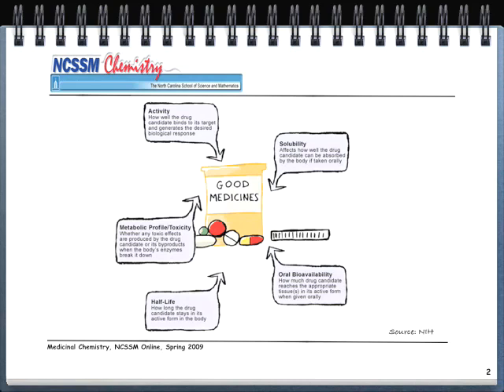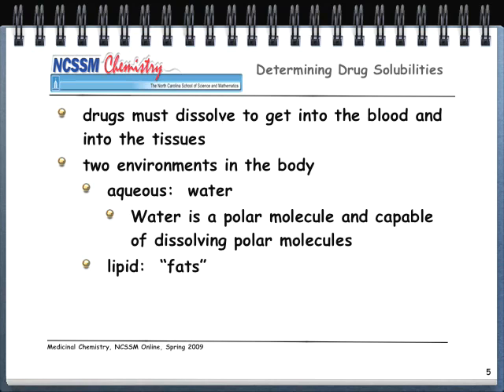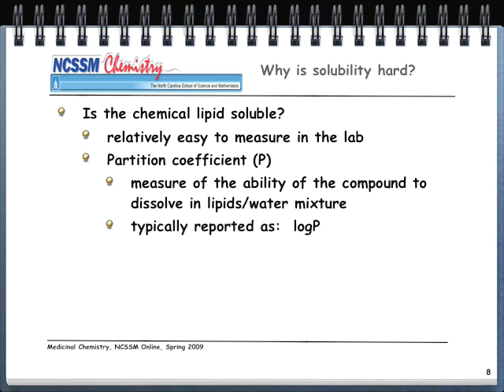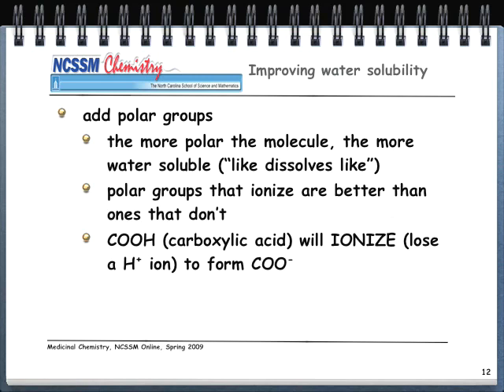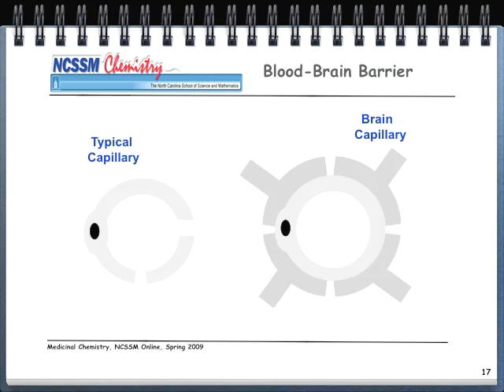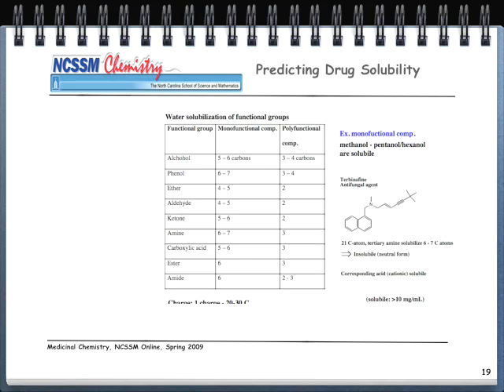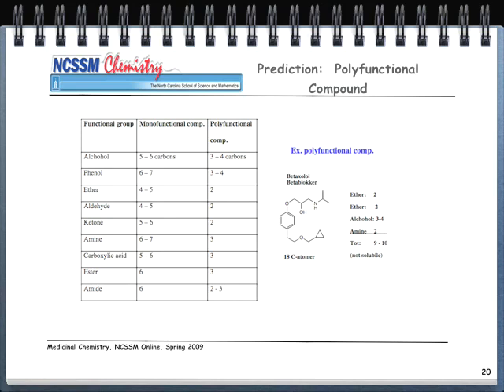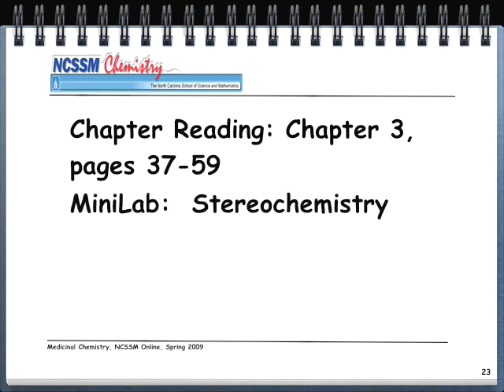Drug Solubility for Medicinal Chemistry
This is a 27-minute podcast on determining drug solubility in medicinal chemistry, part of the ADME discussion.